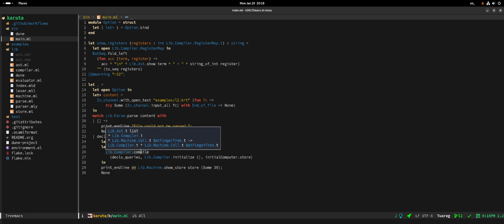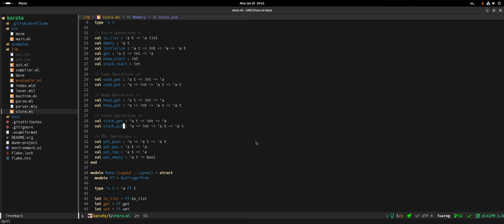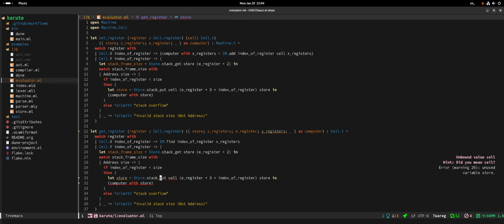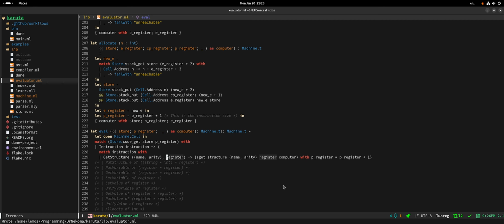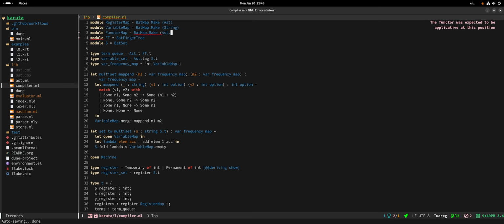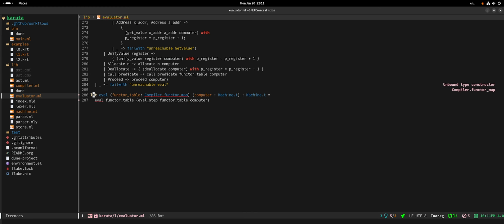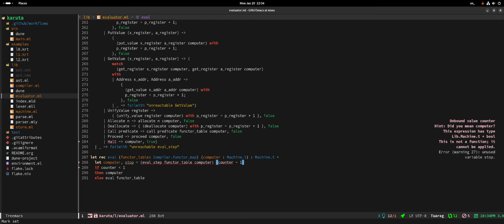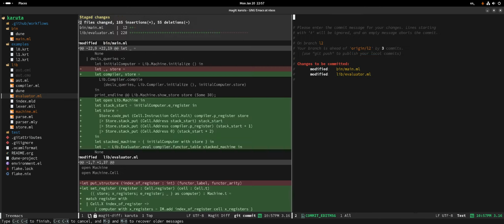Karuta #4 - Connecting the Compiler to the Evaluator